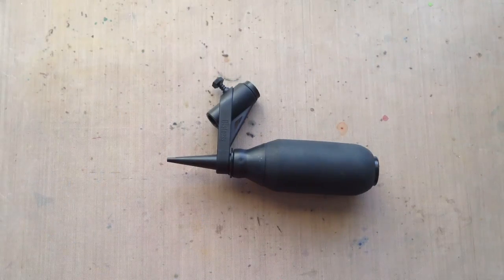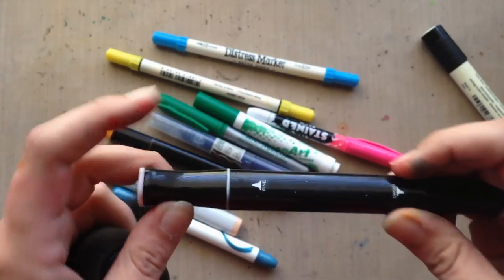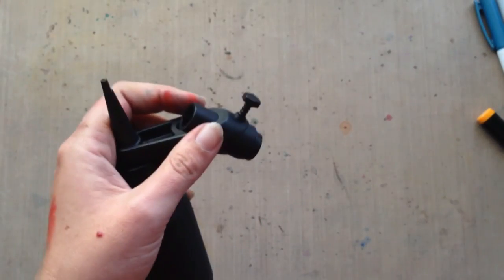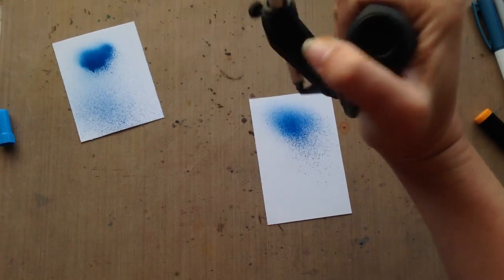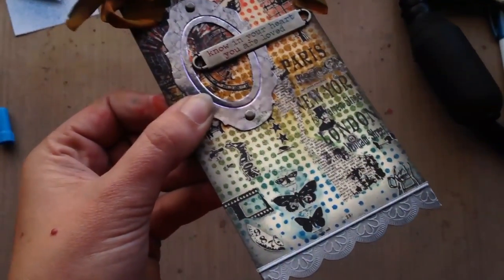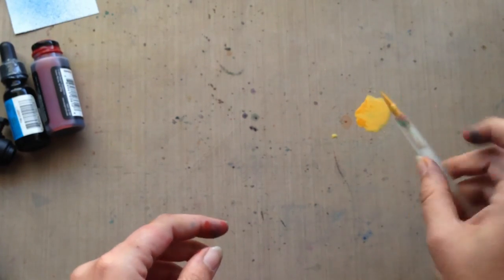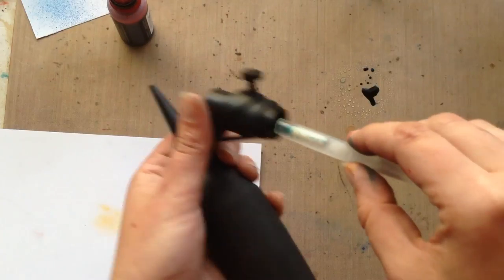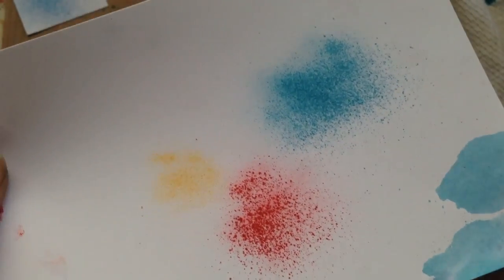Ranger Ink - Tim Holtz - Distress Marker Spritzer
Hello my crafty friends!  In this video we're going to take a look at Ranger Ink and Tim Holtz' very awesome Distress Marker Spritzer!  Let me know if you have any questions in the comments section!